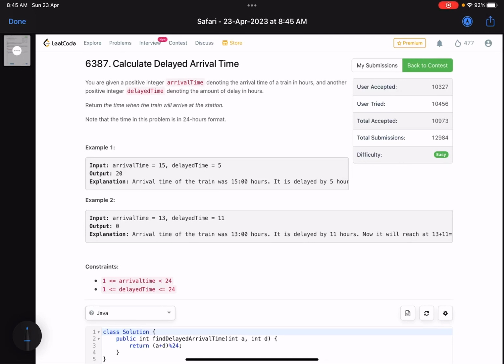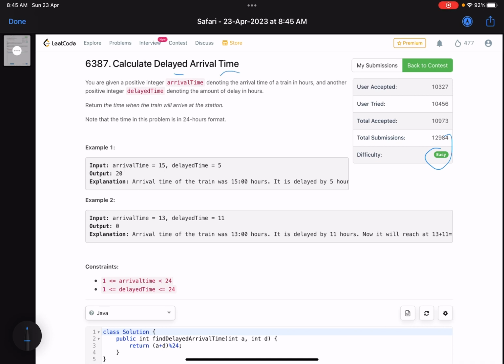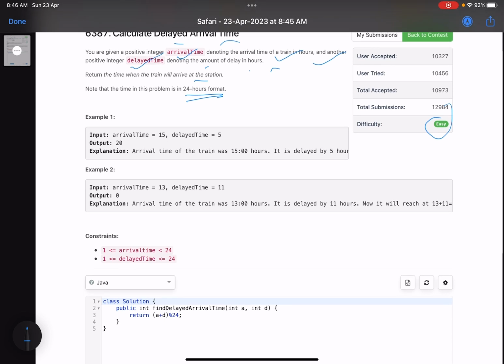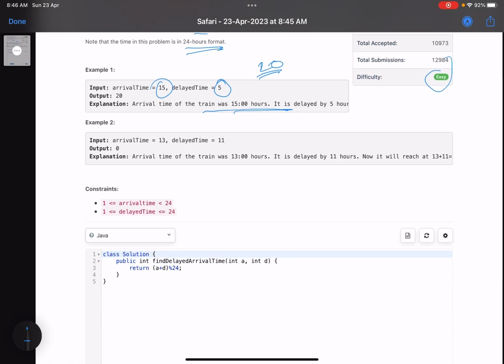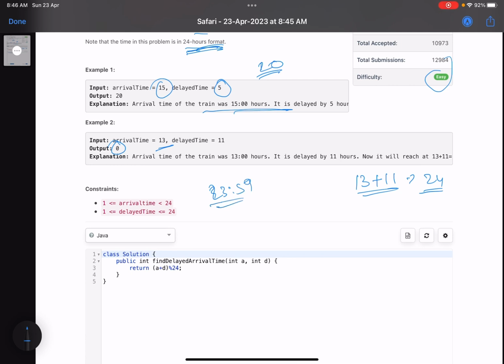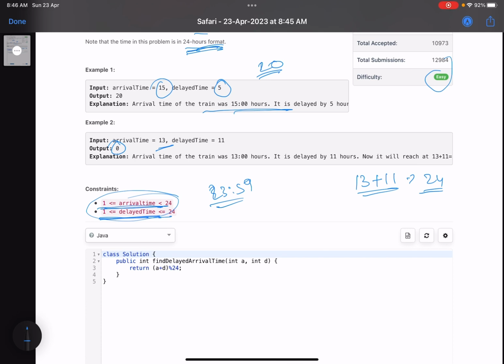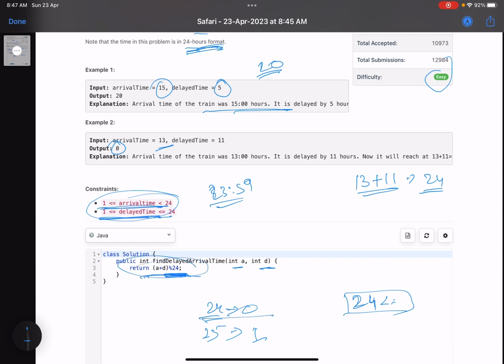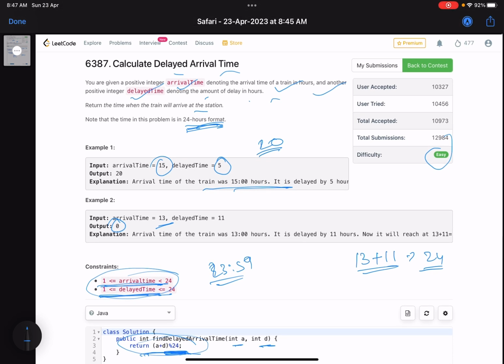Leetcode Weekly contest 342 - Easy - Calculate Delayed Arrival Time